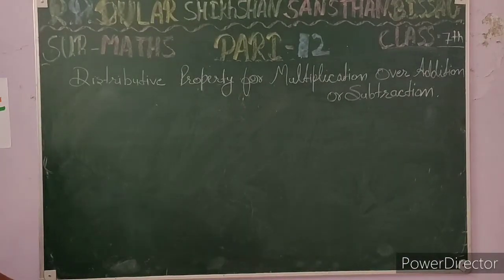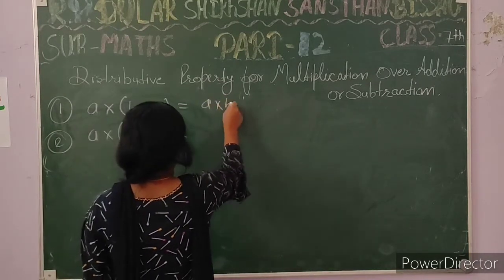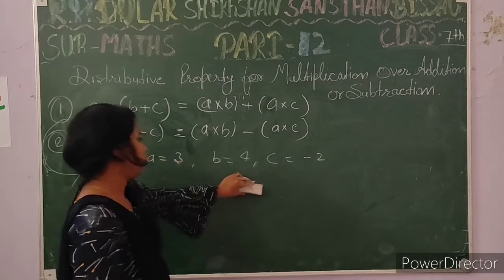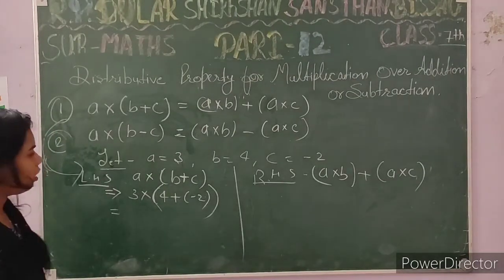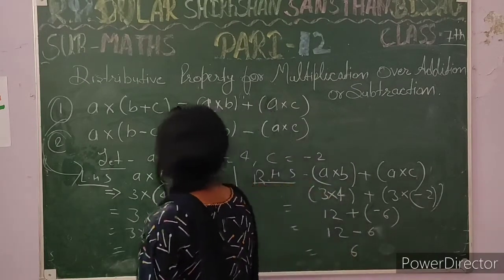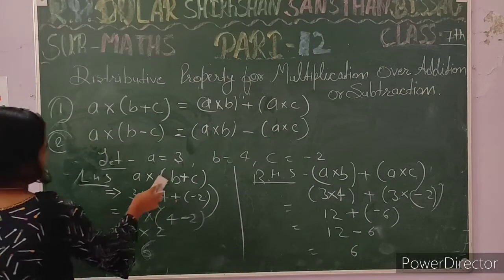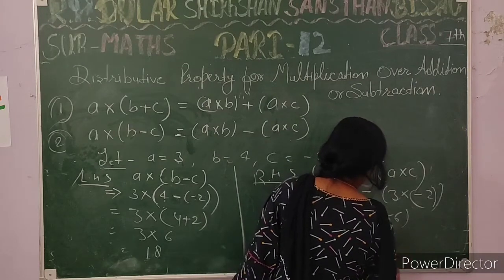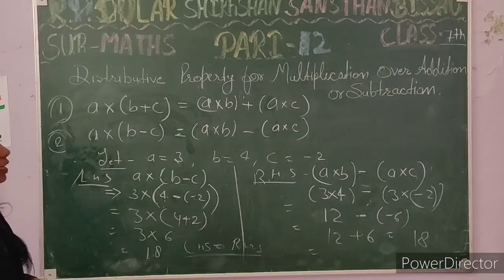| CLASS 7 | MATH | PART 12 | R P DULAR SCHOOL BISSAU